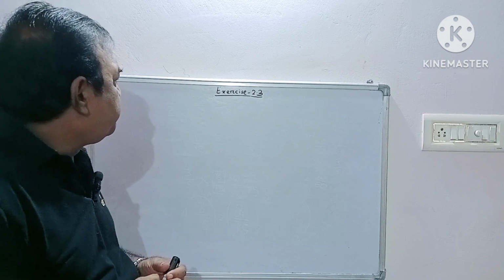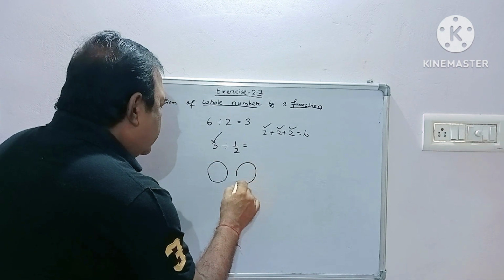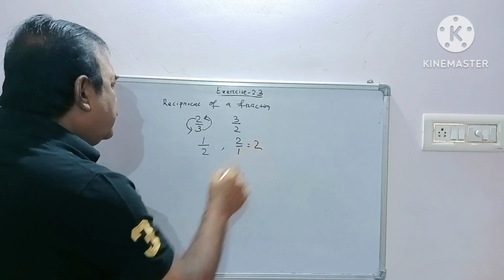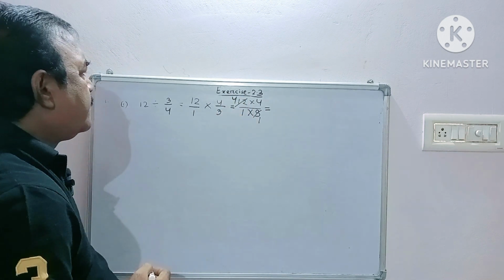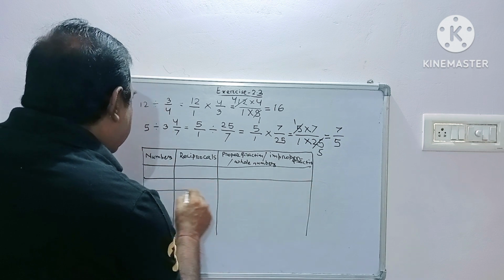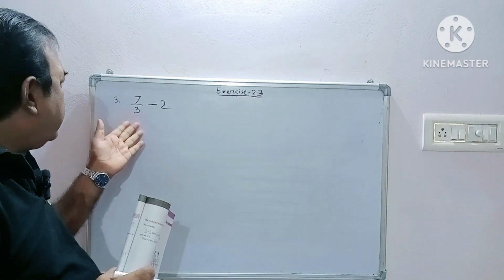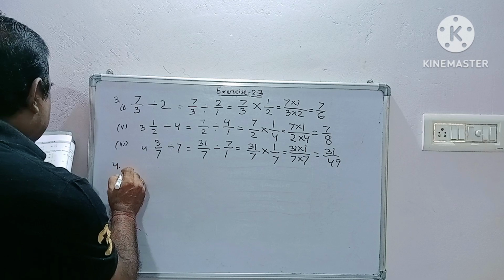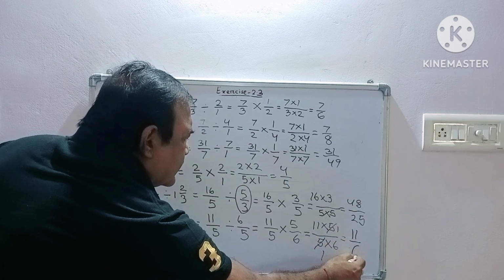NCERTsolution to chapter-2 Maths exercise -2.3#cbse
solution to chapter-2 (exercise -2.3)NCERT Maths Book class -7